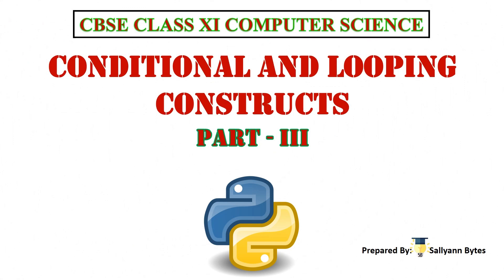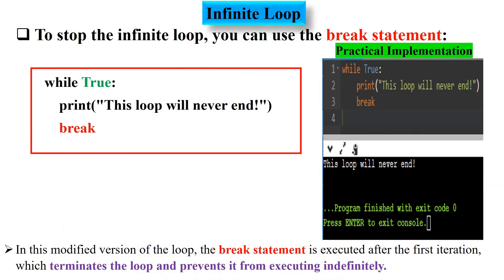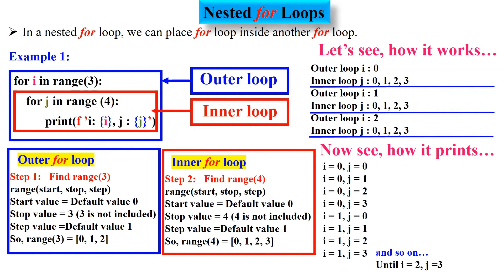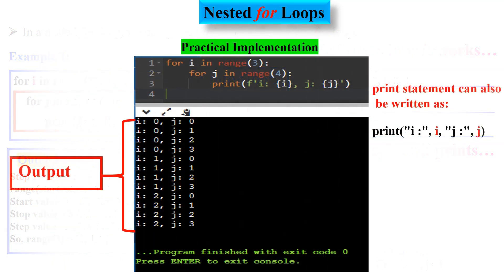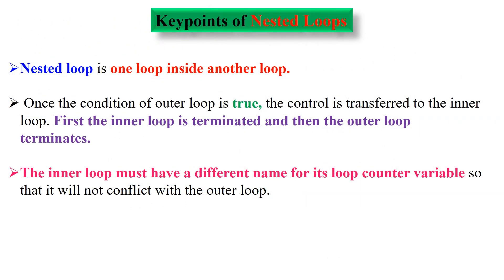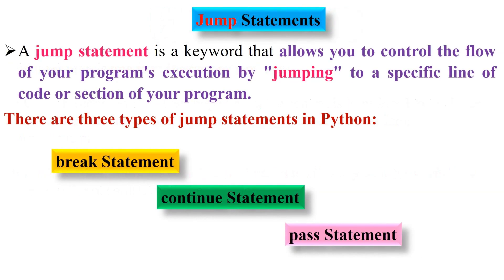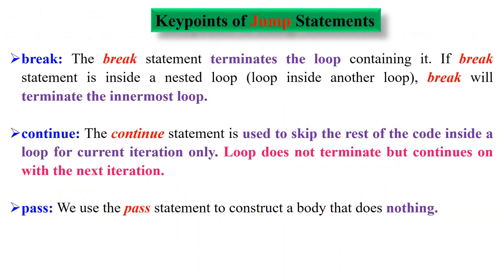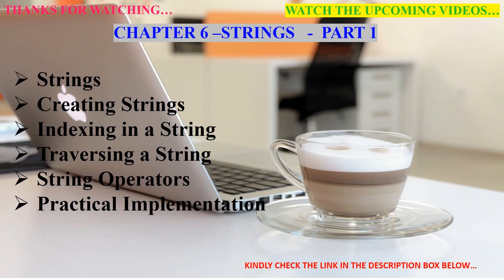Conditional and Looping Constructs (Part 3) |Python Conditional and Looping Constructs | Class 11 CS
Get ready to enhance your Python programming skills with practical implementations and examples.
Conditional and Looping Constructs (Part 3) Python Conditional and Looping Constructs
Topics Covered:
* Infinite Loops: Understand how infinite loops occur and how to manage them in Python.
* Nested Loops: Learn how to work with loops inside loops and their applications.
* Jump Statements: Explore how to use break, continue, and pass statements to control
   loop execution.
* Practical Implementation: See real-world examples of using these constructs in Python
  programming
Subscribe to my channel for tutorials on Python programming, DBMS, MySQL, Interfacing MySQL with Python for CBSE Class 11 and Class 12 Computer Science, and to expand your knowledge on technology!